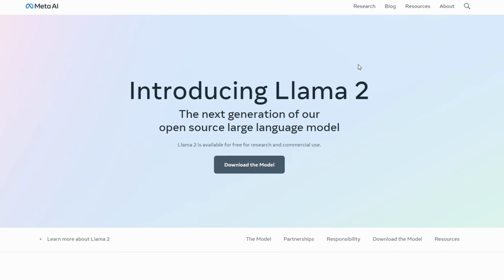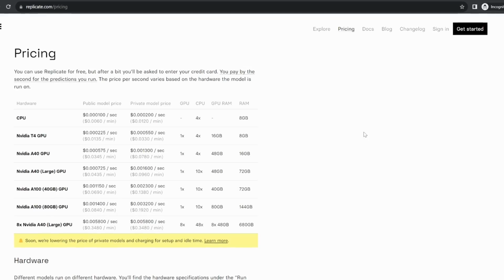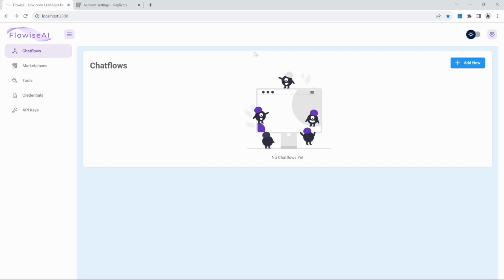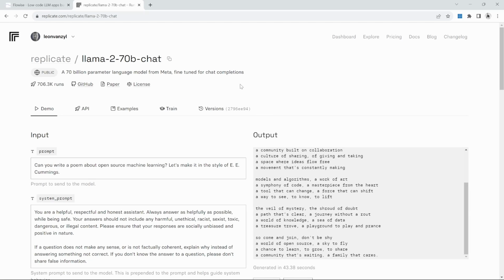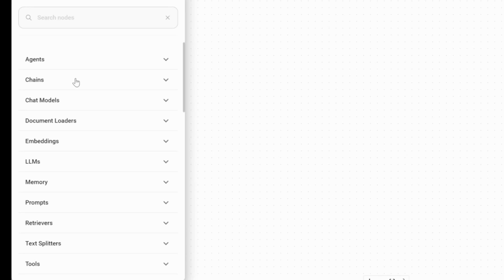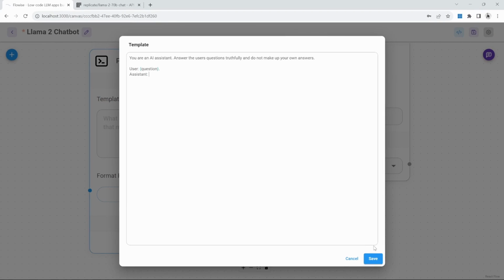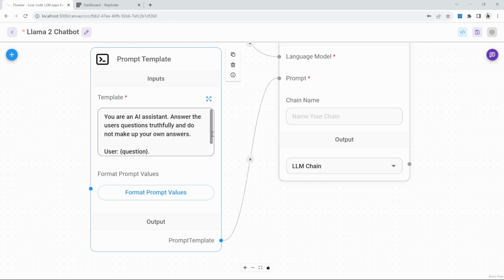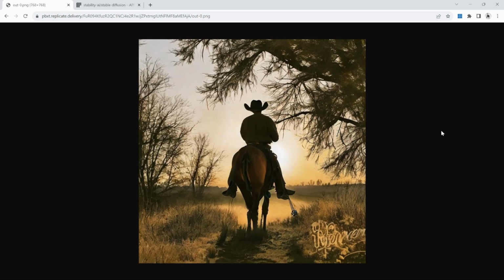Flowise AI Tutorial #10- Using OpenSource Models in the Cloud with Replicate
There are plenty of reasons why you might want to ditch OpenAI for a free, uncensored OpenSource model, like Llama2.

🕒 TIMESTAMPS:
00:00 - Intro
00:30 - Why use OpenSource models in the cloud
01:16 - What is replicate?
02:21 - Replicate API key
03:08 - Finding and selecting a model
03:41 - Create Flowise Llama 2 Chatbot
06:44 - Replication prediction history
07:20 - Bonus image generation using Flowise